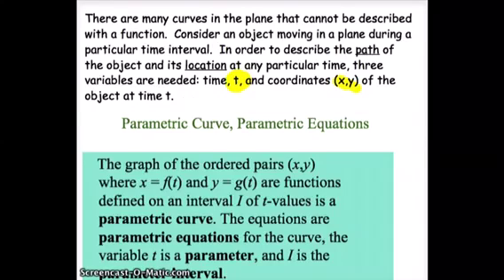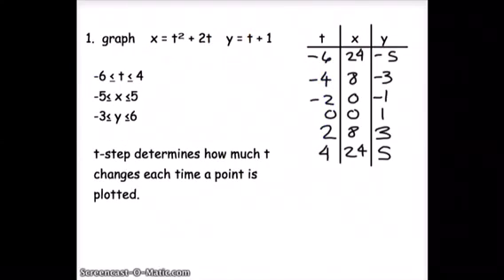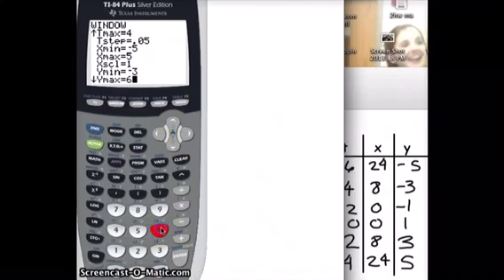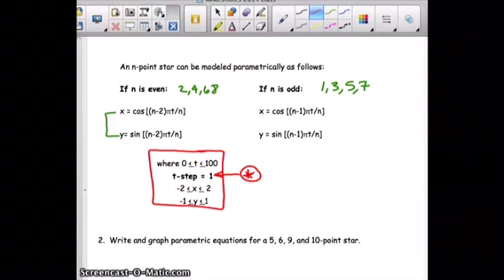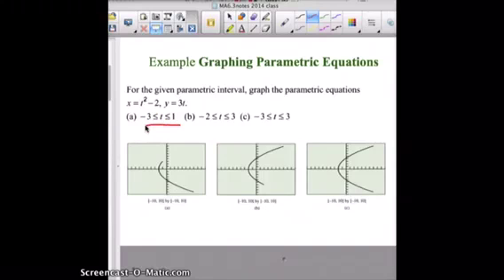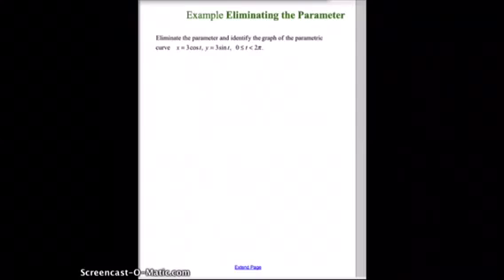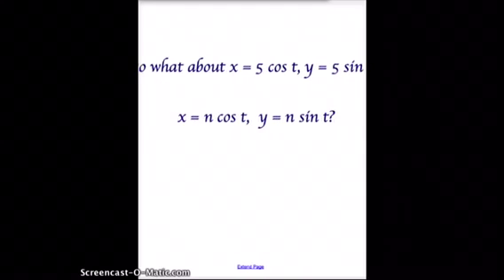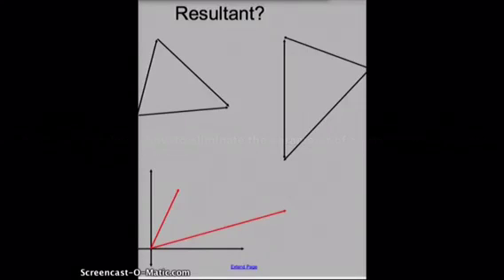6.3 parametric equations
Math analysis 6.3 video lesson introduction